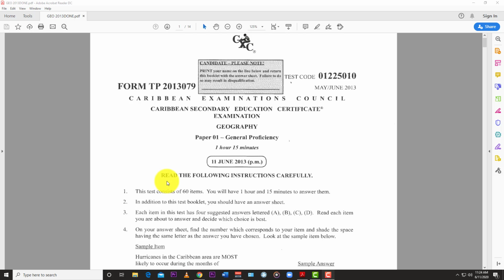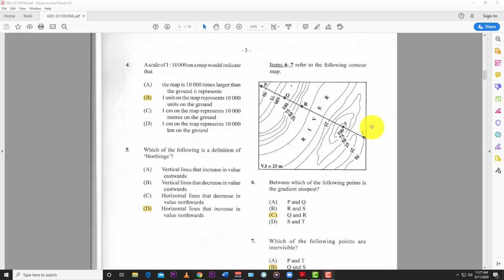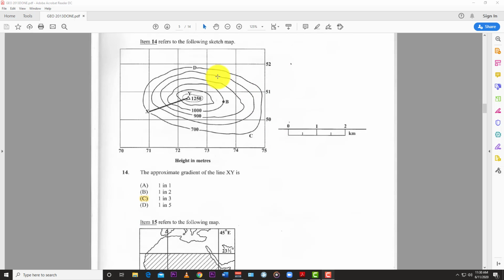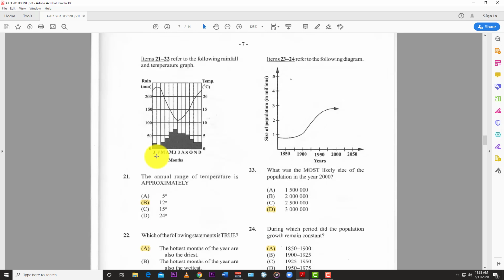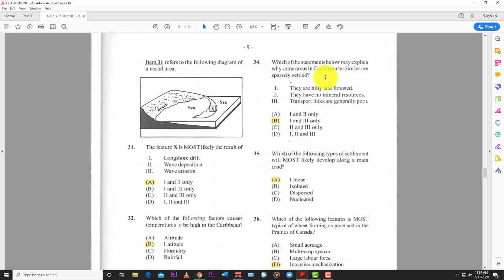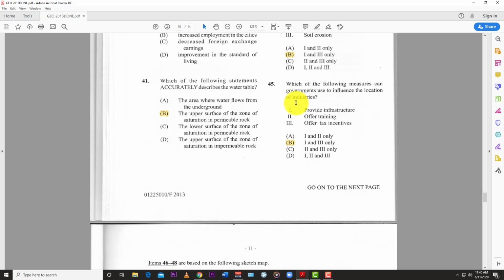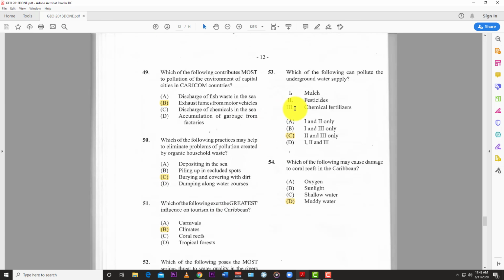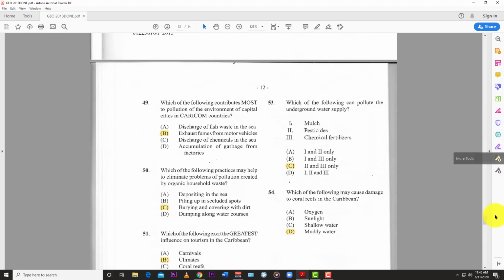CSEC GEOGRAPHY Past Paper: MAY/JUNE 2013 PAPER 1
Best answer to the MAY/JUNE 2013 CXC PAST PAPER 1 for GEOGRAPHY